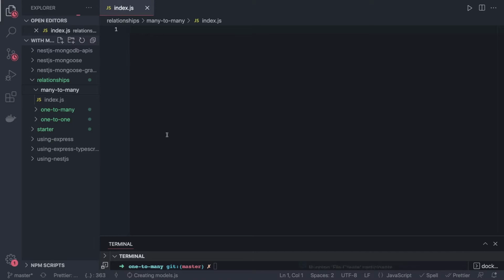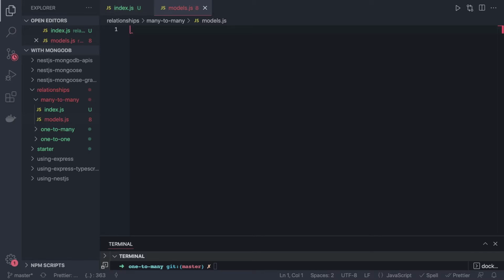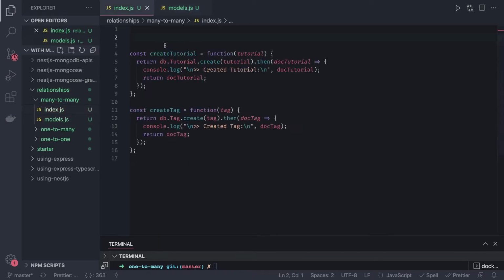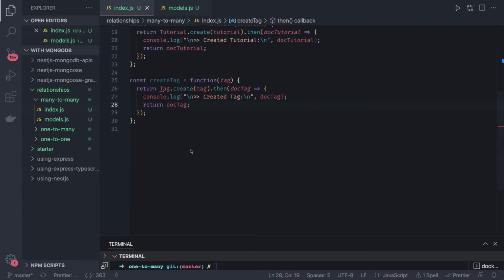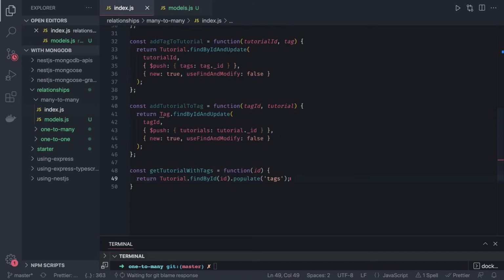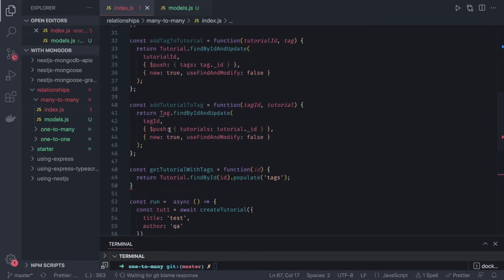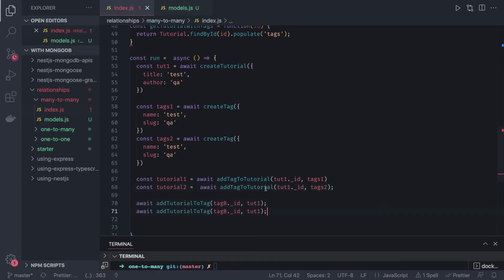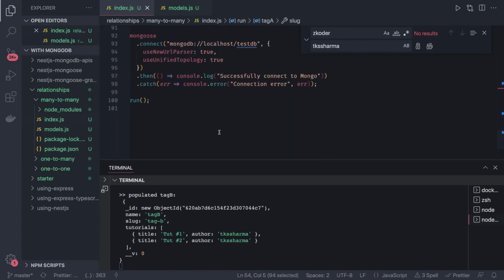Node JS with Mongoose many to many relationships #06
In this playlist we are covering all about Mongoose with Node JS
and for api development we are using express and nestjs

- Mongoose Architecture
- Express app with Mongoose
- Express app with Mongoose and relationships
- Express app with Mongoose and one to one relationship
- Express app with Mongoose and one to many relationship
- Express app with Mongoose and many to many relationship
- Manage relationships in Mongo Models using mongoose ODM
- Nest JS app with Mongoose and real worlds Apps
- Building APIs using Mongoose and Express/Nest JS App

- Food Order App in Express